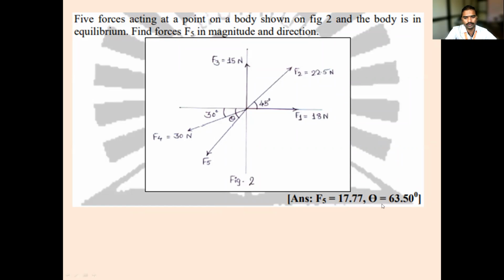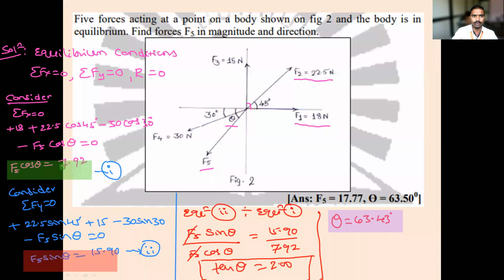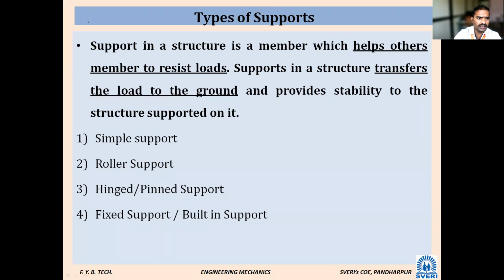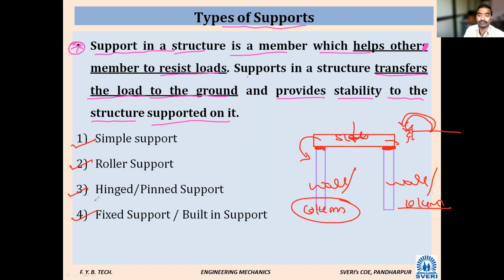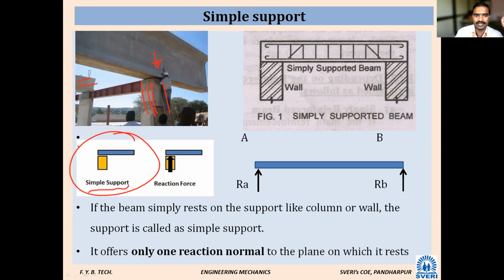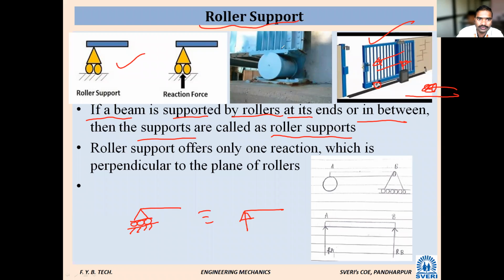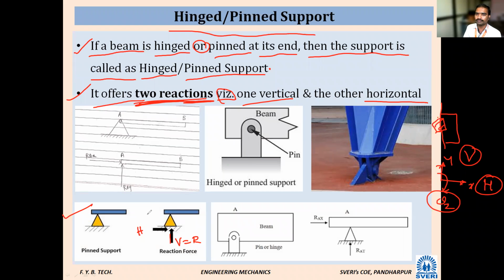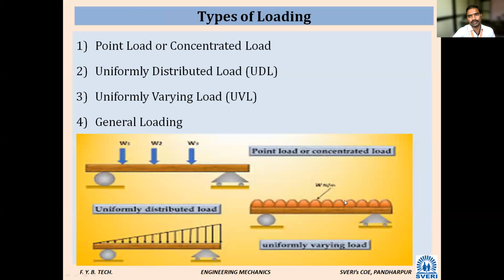EM BMM DIVG LEC34 28 01 22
Types of load